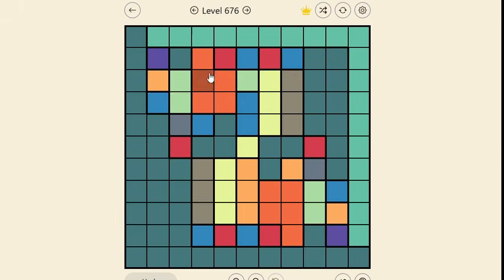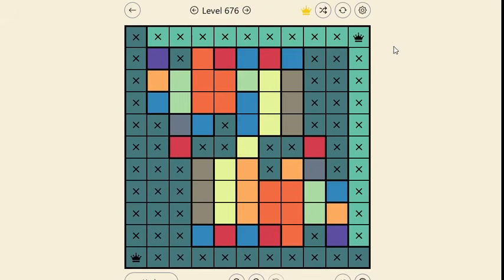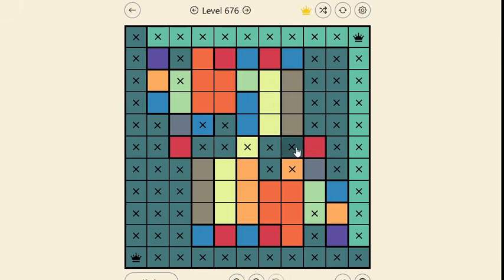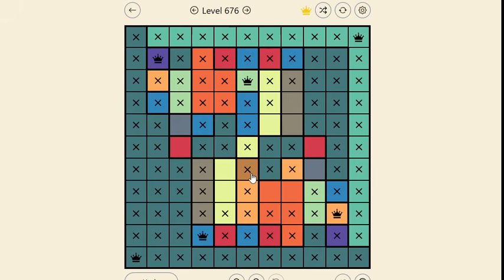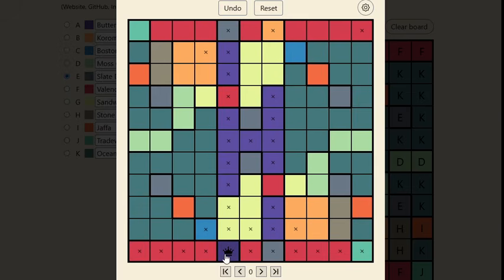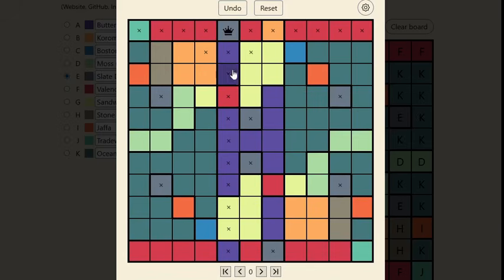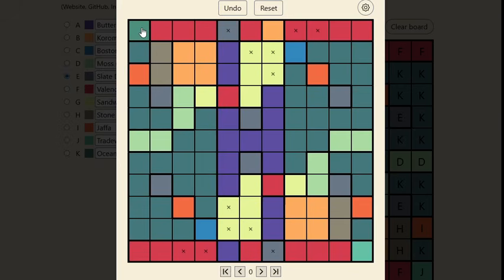Demo: Solve Queens Puzzles with Symmetry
This walks through two examples where symmetry is used to solve queens puzzles.